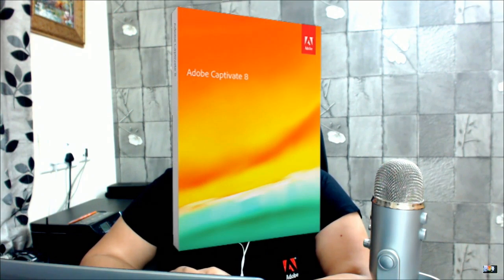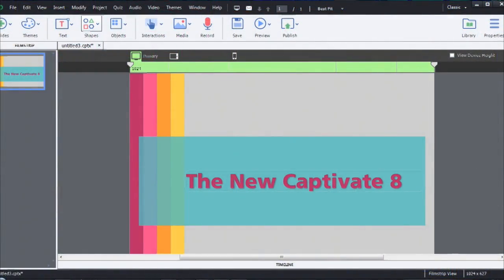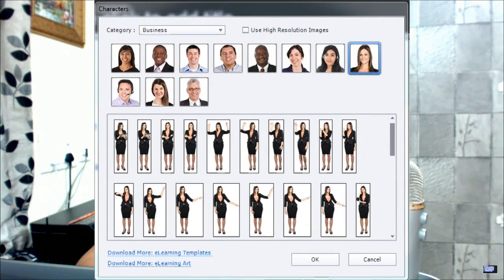eLearnChat 128: Dr. Pooja Jaisingh on AdobeCaptive 8 New Features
Dr. Pooja Jaisingh, senior product evangelist for Adobe Captivate, joins us to talk about the recently-released version 8.